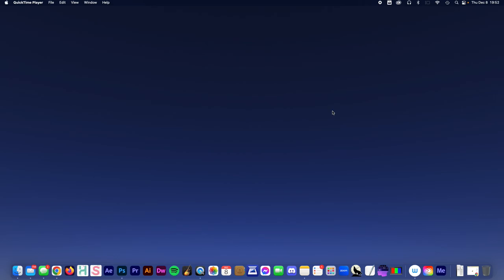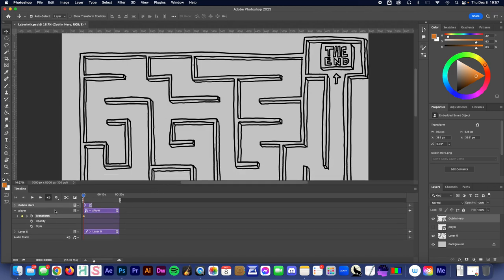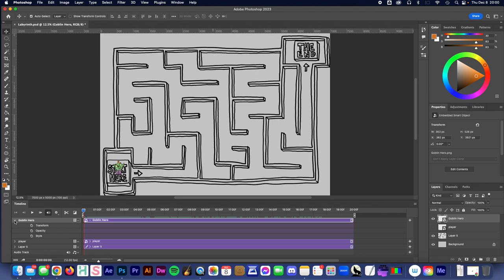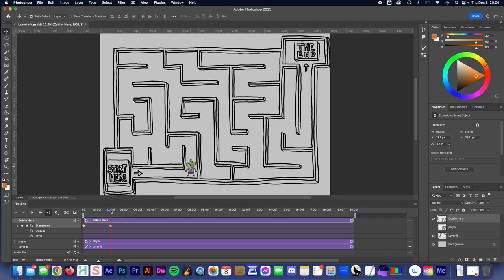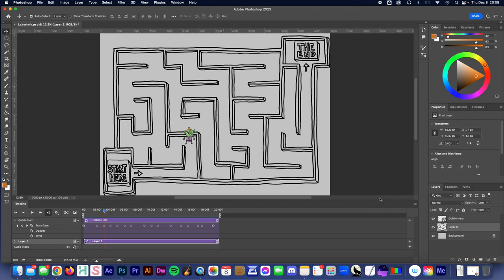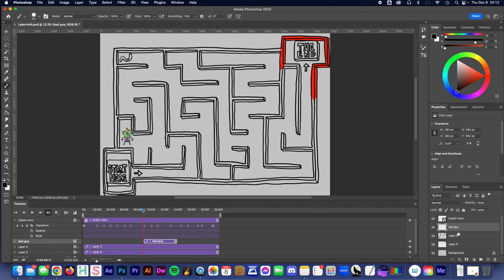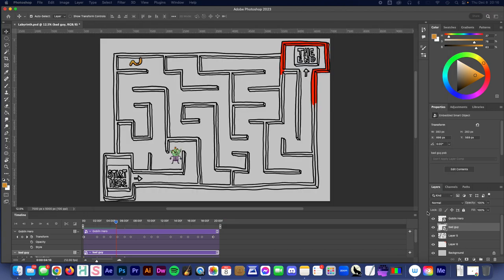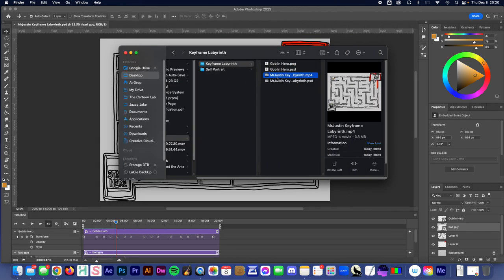The Keyframe Labyrinth Project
Skill: Adding keyframes in the Timeline